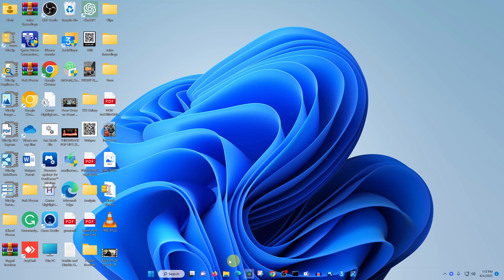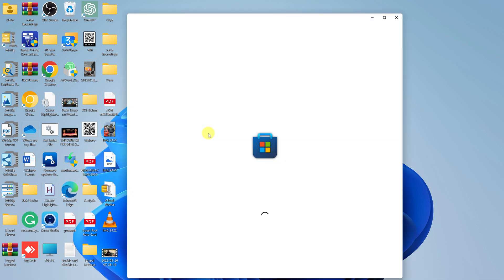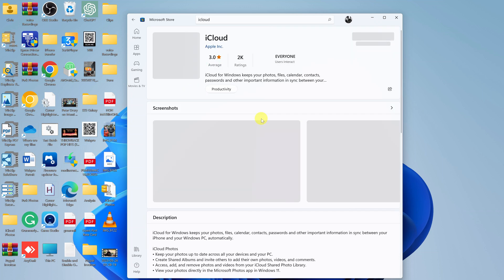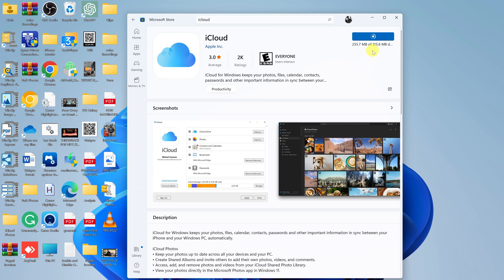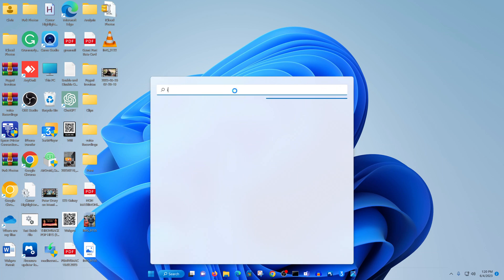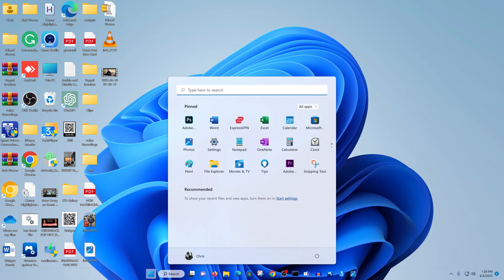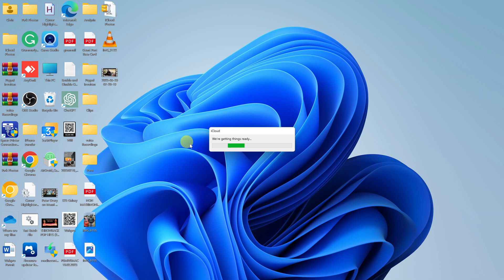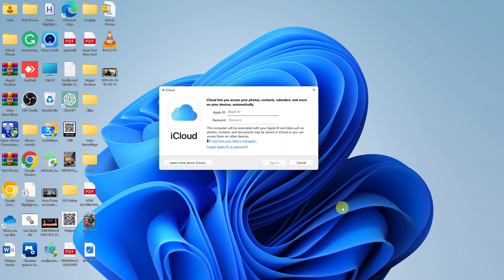How To Install iCloud On Windows 11 PC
Are you looking for a simple and effective way to access your iCloud files and data on your Windows 11 PC? Look no further! In this comprehensive tutorial, we will guide you through the process of installing the iCloud app on your Windows 11 computer, allowing you to seamlessly sync and access your iCloud content.

Apple's iCloud service offers a convenient way to store and synchronize your photos, documents, contacts, and more across all your Apple devices. While primarily designed for Apple devices, you can also access iCloud on your Windows PC using the dedicated iCloud app. Follow these step-by-step instructions to get started:

Step 1: Ensure that your Windows 11 PC is connected to the internet.

Step 2: Click on the Microsoft Store icon on your Windows 11 taskbar to open the Microsoft Store.

Step 3: In the search bar at the top right corner of the Microsoft Store, type "iCloud" and press Enter.

Step 4: Locate the official iCloud app in the search results and click on it to access the app page.

Step 5: On the iCloud app page, click on the "Install" button to initiate the installation process.

Step 6: Wait for the installation to complete. The download and installation time may vary depending on your internet connection speed.

Step 7: Once the installation is finished, click on the "Launch" button to open the iCloud app.

Step 8: Sign in with your Apple ID and password. If you don't have an Apple ID, you can create one from the iCloud app.

Step 9: Choose the iCloud features you want to enable on your Windows PC, such as iCloud Drive, Photos, Mail, Contacts, Calendar, and more.

Step 10: Customize the sync settings according to your preferences.

Step 11: Click on the "Apply" button to save your settings and start syncing your iCloud content with your Windows 11 PC.

That's it! You have successfully installed the iCloud app on your Windows 11 PC and configured it to sync your iCloud data. Now you can enjoy easy access to your files, photos, and other iCloud content directly from your Windows computer.

Make sure to keep your iCloud app up to date to benefit from the latest features and enhancements. If you encounter any issues during the installation process or while using the iCloud app, refer to the Apple support website or community forums for further assistance.

Don't let platform limitations hold you back from accessing your iCloud content. Follow this tutorial, and start enjoying the seamless integration between your Apple devices and your Windows 11 PC today!

Galaxy S23 Ultra DUAL SIM 256GB 8GB Phantom Black:

Samsung Galaxy A14 (Factory Unlocked):

Cell Phone Tripod Adapter